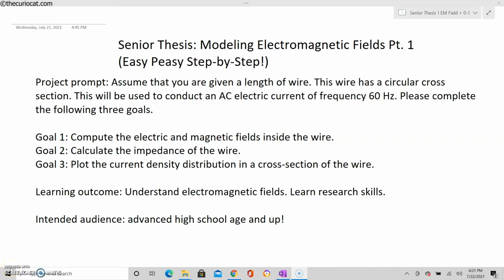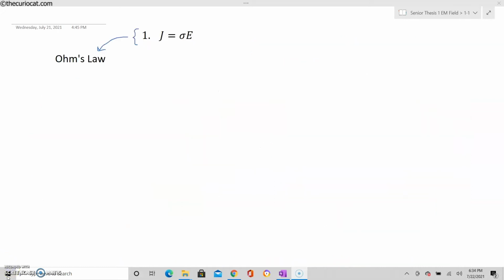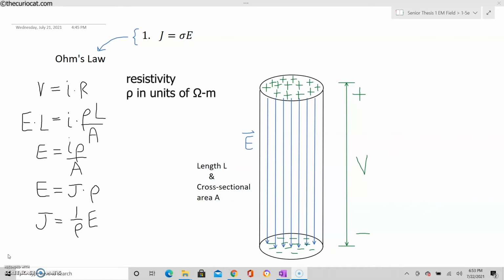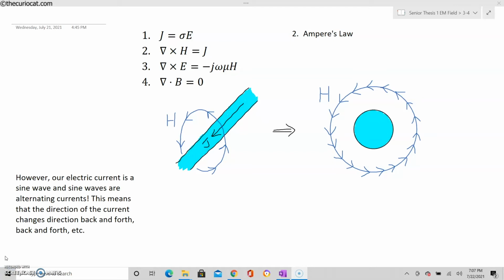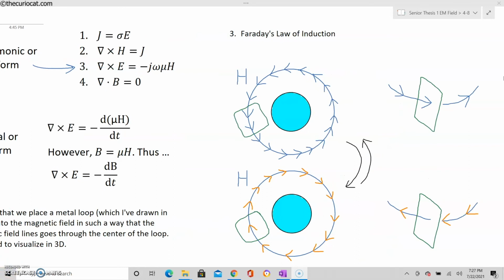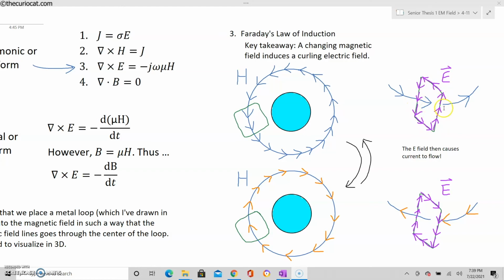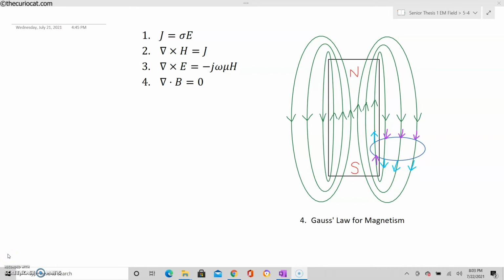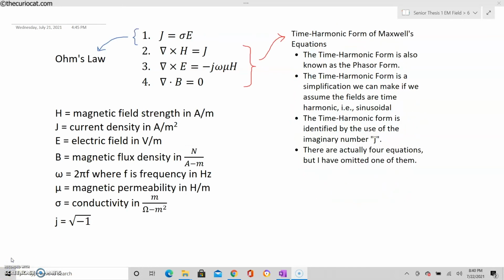Electromagnetic Fields For Confused Students- Pt. 1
In this series, we will complete a Senior Thesis in Electrical Engineering. The project is called "Modeling Electromagnetic Fields". Everything will be explained using an example-based, step-by-step approach! If you are getting lost in class, or can't understand your textbook, please watch this video!

This project will be part of a series of ongoing senior-level projects presented as part of TheCurioCat's Open Science Project. Our goal is to present high-level scientific concepts and methodologies in a simple way in order to make science and research accessible to the public.